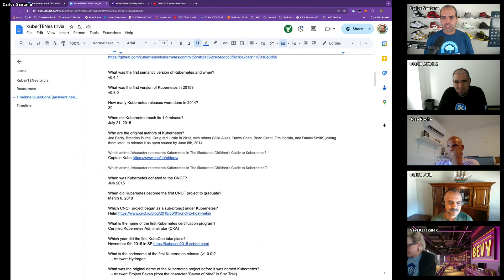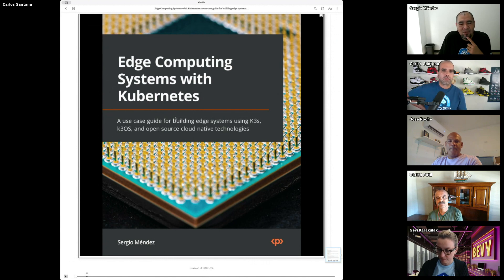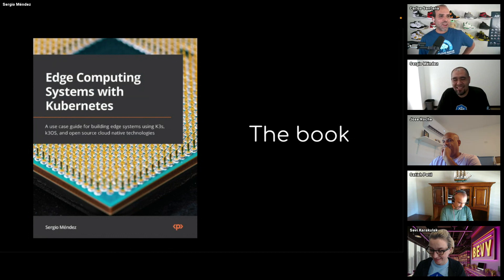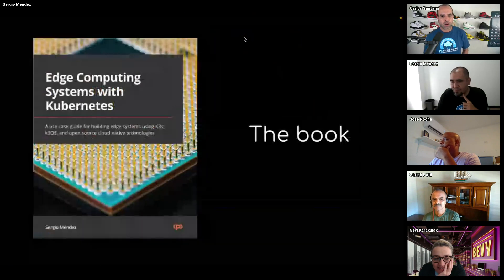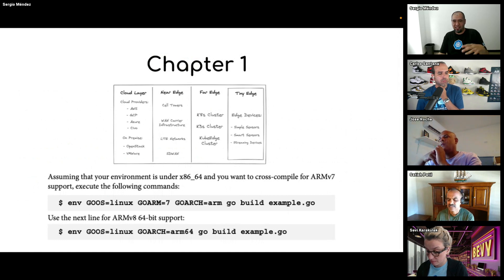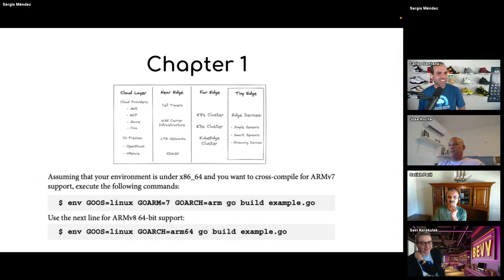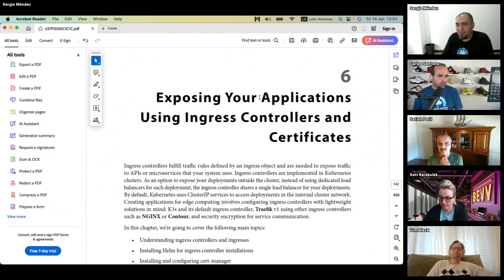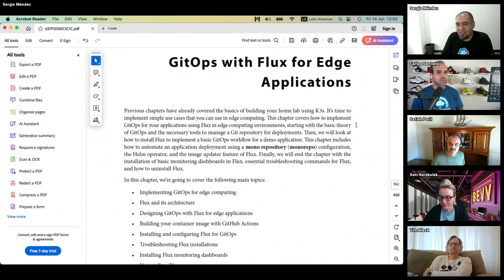Exploring Kubernetes on the Edge 1 - CNCF Kubernetes Book Club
About this book Edge Computing Systems with Kubernetes:
Edge computing is a way of processing information near the source of data instead of processing it on data centers in the cloud. In this way, edge computing can reduce latency when data is processed, improving the user experience on real-time data visualization for your applications. Using K3s, a light-weight Kubernetes and k3OS, a K3s-based Linux distribution along with other open source cloud native technologies, you can build reliable edge computing systems without spending a lot of money. In this book, you will learn how to design edge computing systems with containers and edge devices using sensors, GPS modules, WiFi, LoRa communication and so on.

Welcome to another engaging session of the Kubernetes Book Club! In this video, we dive deep into the world of Kubernetes on the edge with our special guest, Sergio Mendez, author and systems engineer. Join us as we explore practical use cases, discuss the basics of Kubernetes and containers, and learn how to deploy Kubernetes on small, resource-constrained devices like Raspberry Pi.

In This Video:
- Introductions: Meet our diverse group of participants from around the globe.
- Book Overview: Sergio provides an overview of his book, which covers the essentials of Kubernetes and edge computing, including installation, networking, and running databases on edge devices.
- Use Cases: Real-world applications of edge computing, from agriculture to smart cities, highlighting the importance of processing data close to its source.
- Hands-On Examples: Step-by-step guidance on setting up Kubernetes on Raspberry Pi, compiling containers for ARM, and practical coding examples.
- Interactive Q&A: Engaging discussions and questions from participants about edge computing challenges and solutions.

Key Takeaways:
- Understanding Edge Computing: Learn the significance of processing data near its source and various edge computing use cases.
- Kubernetes Basics: Gain a solid foundation in Kubernetes concepts, including container compilation, networking, and storage.
- Hands-On Learning: Practical demonstrations and examples to help you get started with Kubernetes on your own edge devices.

Join the Kubernetes Book Club:
If you're passionate about Kubernetes and eager to learn, join us every Friday for our book club sessions.

0:00 - Introduction
2:00 - Welcome and Participant Introductions
5:30 - Overview of the Book
10:15 - Real-World Edge Computing Use Cases
15:45 - Basics of Kubernetes and Containers
20:30 - Installing Kubernetes on Raspberry Pi
25:00 - Compiling Containers for ARM Architecture
30:15 - Networking and Storage in K3s
35:00 - Hands-On Demonstrations
40:00 - Running Databases on Edge Devices
45:30 - Interactive Q&A Session
50:00 - Discussion on Networking with Traffic and NGINX
55:00 - Final Remarks and Next Steps
1:00:00 - Closing and Farewell

- AWS Graviton